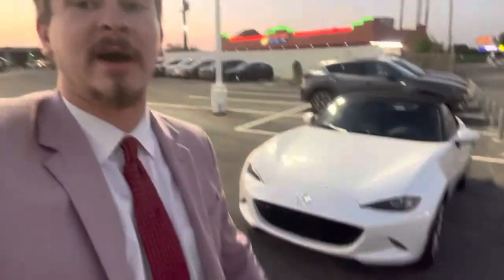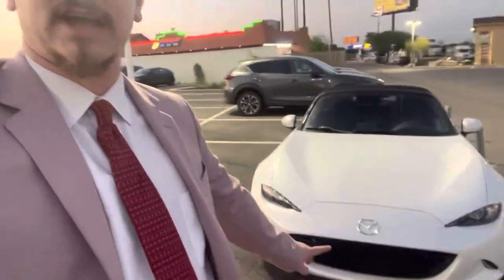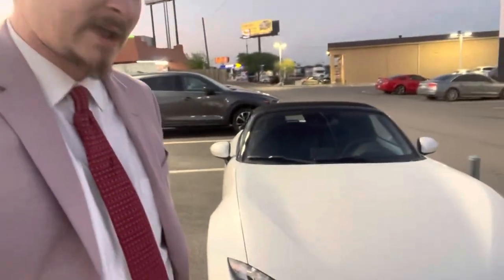April 12, 2023